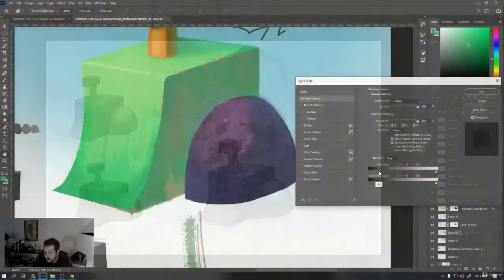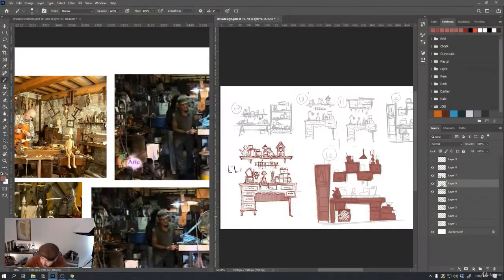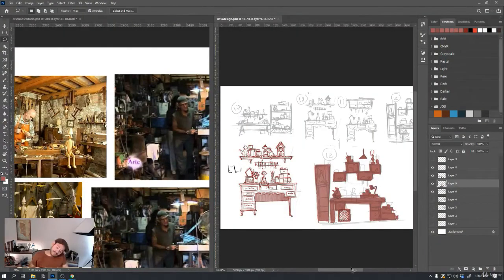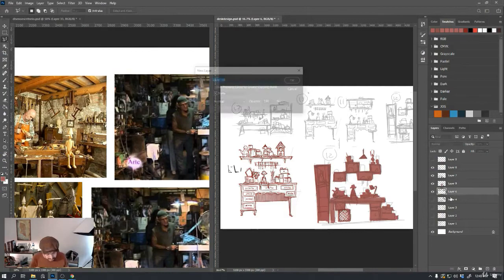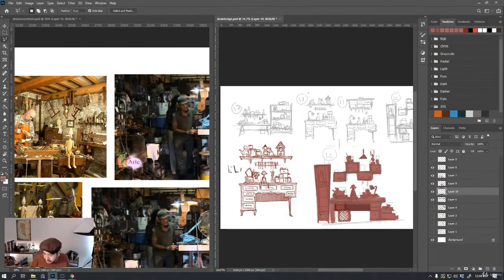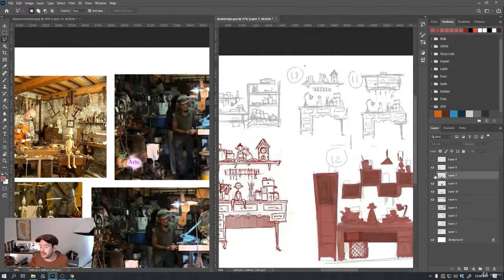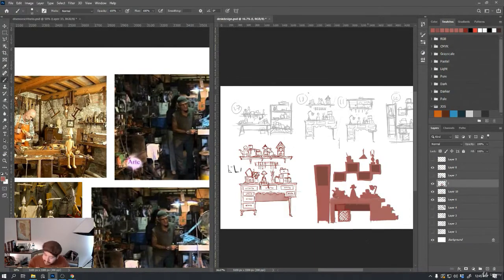Concept Art | Prop Design in Photoshop 2020 - learn 3D & Animation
Best 3D & Animation Course
Learn Concept Art and Design amazing props using Photoshop
Photoshop,Prop Design,Design for Animation and Videogames
Passion for design and concept art,Access to the software: Photoshop,Mac or PC able to run Photoshop,Willingness to work hard,Learning Concept Art is amazingly fun and in very detailed videos I will guide you through the process of designing props for videogames, animation, and more! I want to make the learning process easy for you, going through all the tools and fundamentals in an easy and detailed way.,In this course, we design props from scratch. From looking at references to drawing techniques, this is the course for you.,We will do a series of exercises, to make sure that after finishing this course, you'll have the knowledge required to design your own props for any projects you might be working on.,You'll learn tips and shortcuts that will accelerate your workflow and make you understand the fundamentals of concept art.,I will be available for you through the whole course, feel free to send me a message if you encounter any issue. I will help you solve it and understand why it presented itself.,So please, take this course now.,Begginer and aspiring artists looking to learn the basics of Concept ArtStudents that have already some Photoshop knowledge and want to get into Concept ArtPeople that know how to draw and want to make the jump into digital tools, such as Photoshop for Concept Art,Begginer and aspiring artists looking to learn the basics of Concept Art,Students that have already some Photoshop knowledge and want to get into Concept Art,People that know how to draw and want to make the jump into digital tools, such as Photoshop for Concept Art